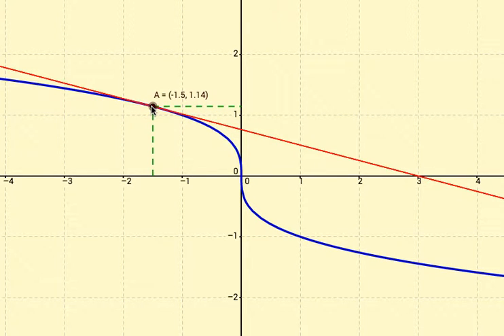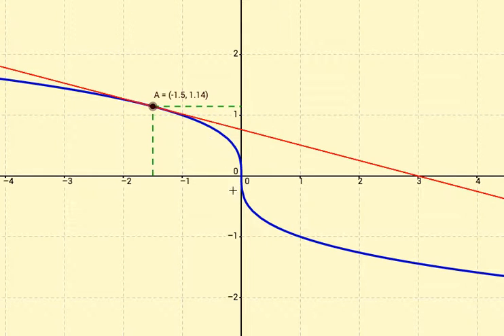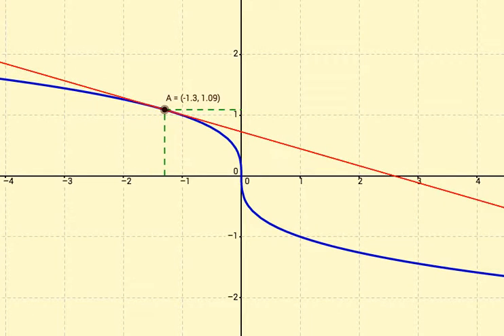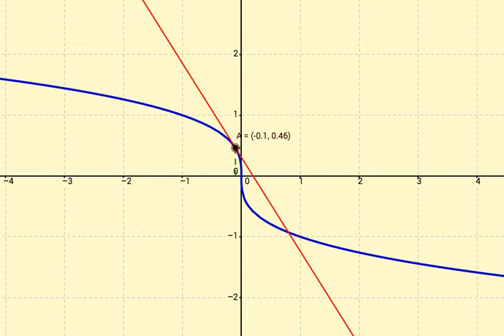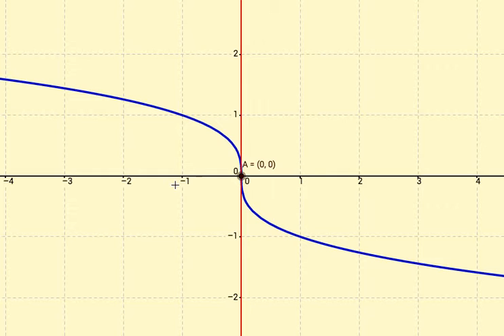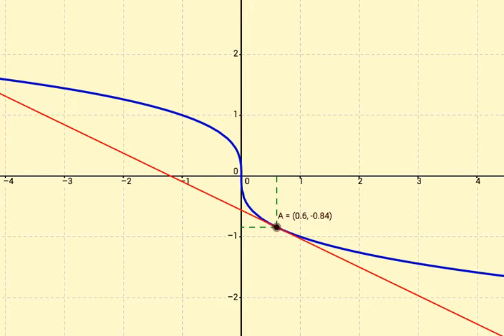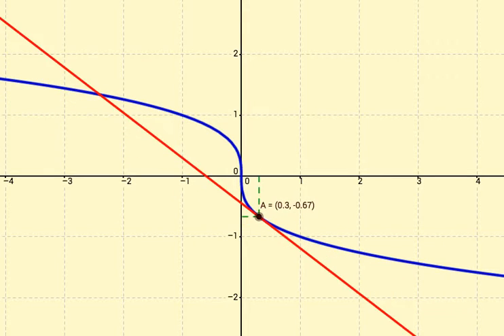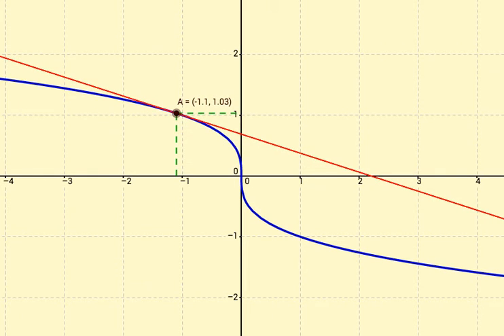Vertical Tangent Line Demonstration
This video goes through a demonstration of showing a Tangent Line moving along the curve of negative cube root of x.  A connection between the Slope of the Tangent Line and the Derivative any given point along the curve is made. Particular attention is taken to show the Vertical Tangent Line, indicating that the Derivative does not exist at that point.